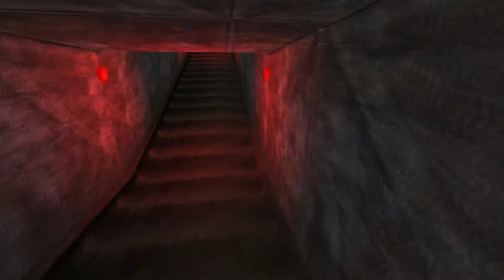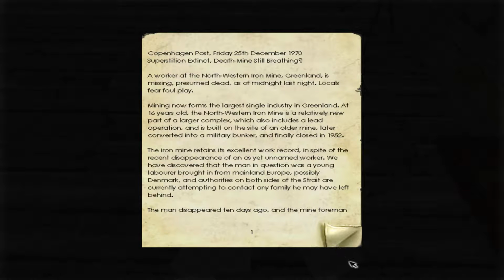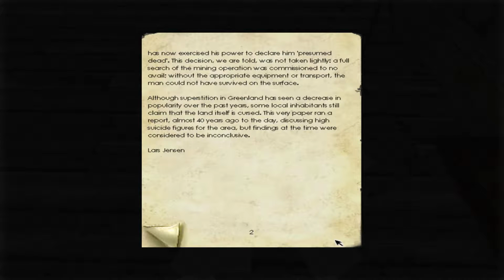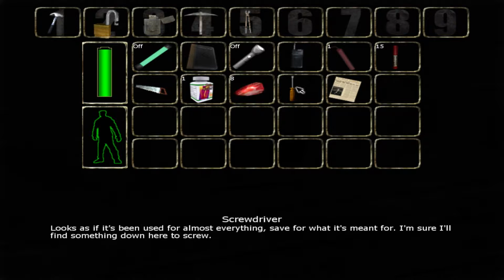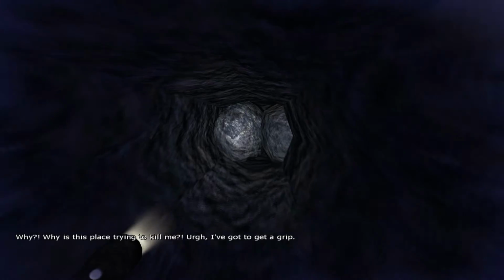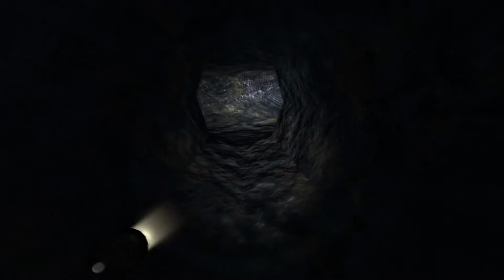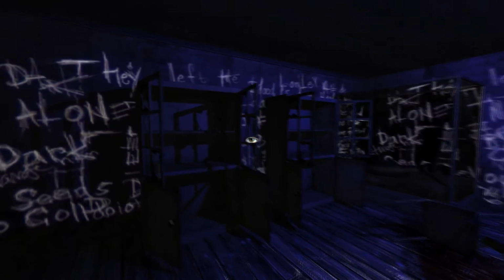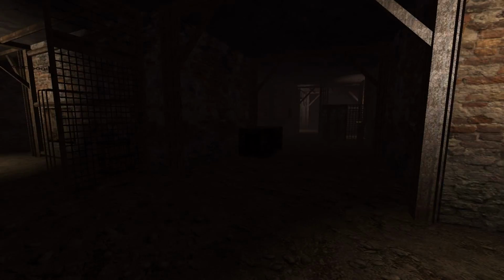HIDDEN MESSAGES | Penumbra Overture Episode 9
There is a lot hidden things this episode... Hidden notes, hidden buttons and a hidden tunnel filled to the brim with spiders and death.

Needless to say, it doesn't go well for me, but I do get things done.

What is Penumbra Overture?: Played from a first person perspective and powered by a 3D engine utilizing cutting edge technology, Penumbra is a substantial advancement of the genre. The unique physics system allows for true environmental interaction in a way not possible in other games.

If you wish to inquire about something or wish for me to take something down, please either send me a tweet on Twitter or use the business email provided in the channel's about page.